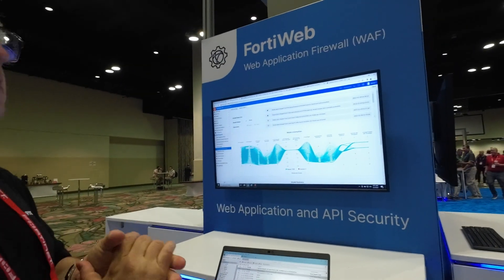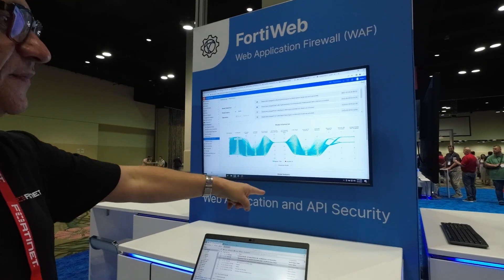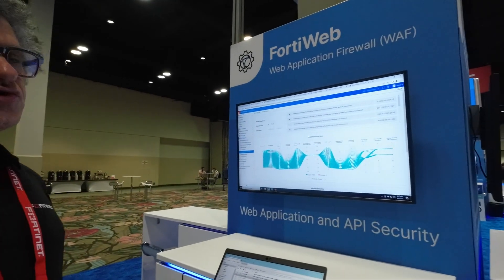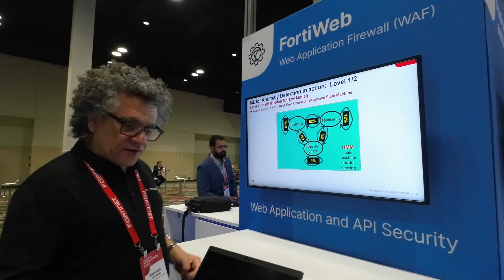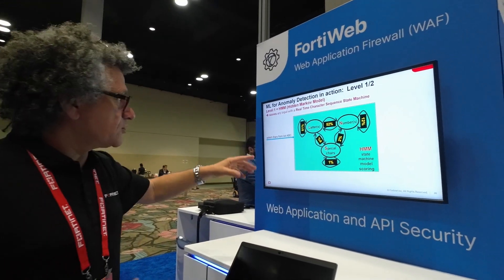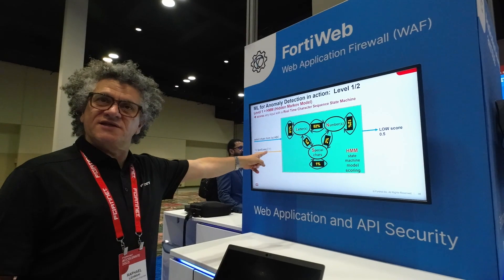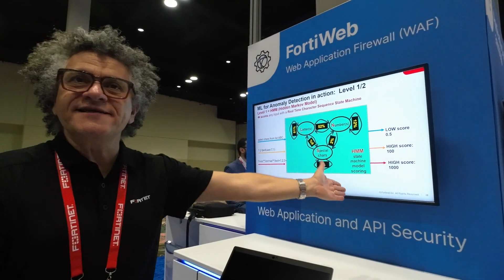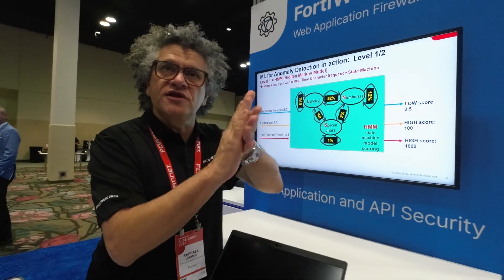Fortinet Accelerate 2023 / Exploring FortiWeb with a Fortinet Systems Engineer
Join me for an insightful conversation with a seasoned Fortinet Systems Engineer as we delve into the world of FortiWeb, a powerful web application security solution. In this interview, we'll uncover the key features, benefits, and deployment strategies of FortiWeb, empowering you to bolster your organization's web security posture.

// Chris SOCIAL //

// Keywords //

Fortinet
Fortigate
Fortiswitch
FortiAP
Fortinet how to
Fortinet guide
Fortinet network security
Cybersecurity

// HashTags //